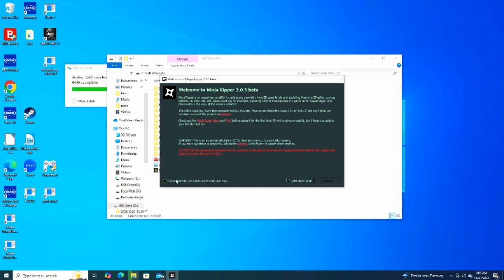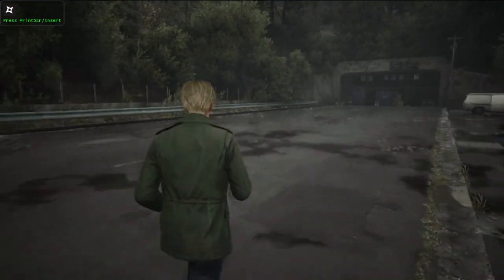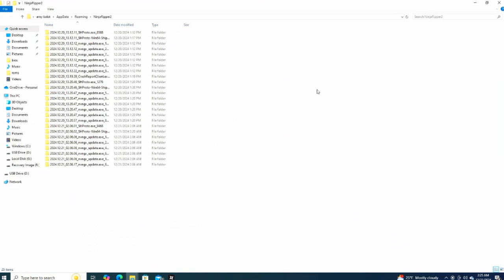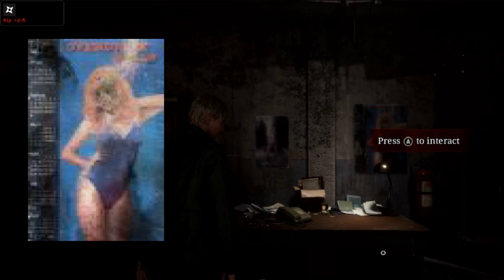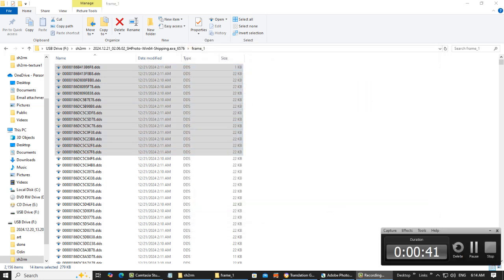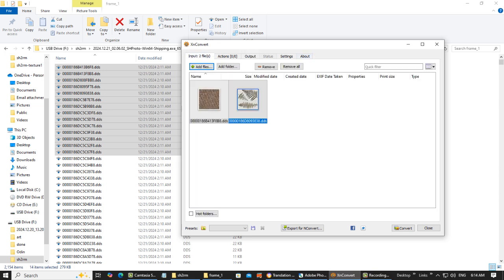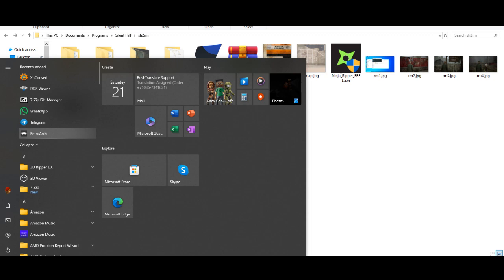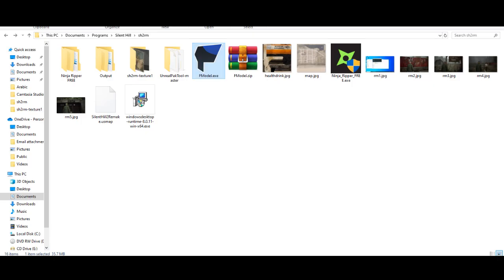Ripping Assets from Silent Hill 2 Remake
Voices in the Static Podcast (2 new ones about the remake up)